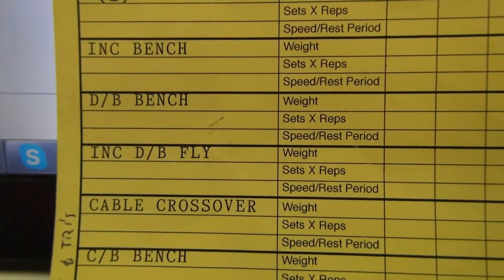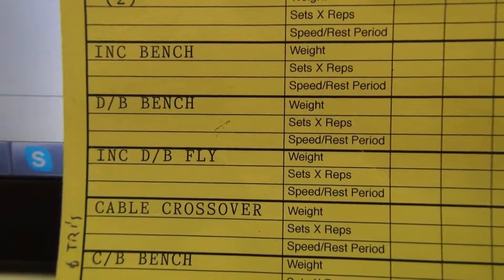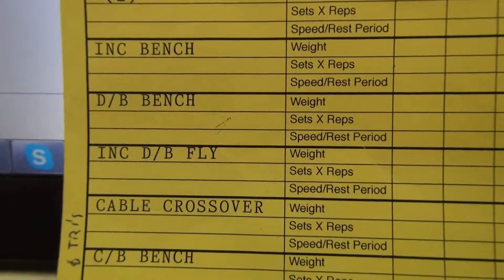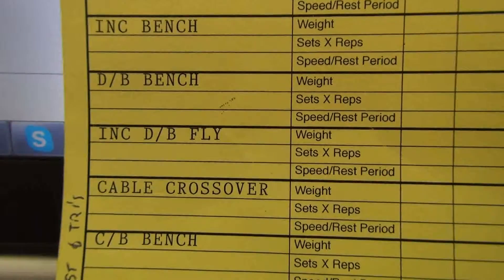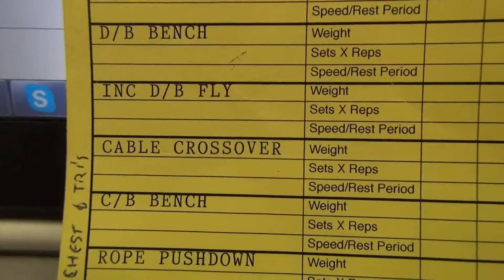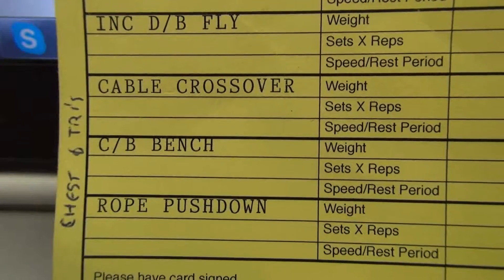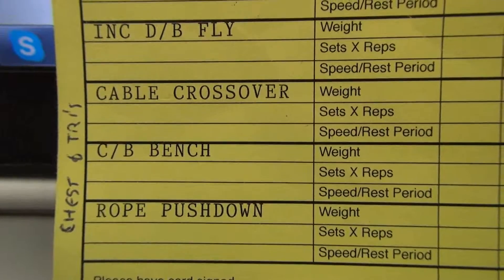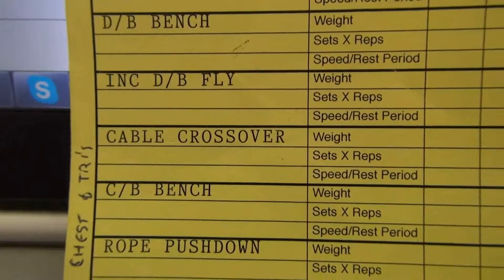Gym Program - Day 2 Split - Chest And Tri's Workout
Day 2 has me on my back a lot tonight. bench routines. Need to really stretch it out, and open up the chest.